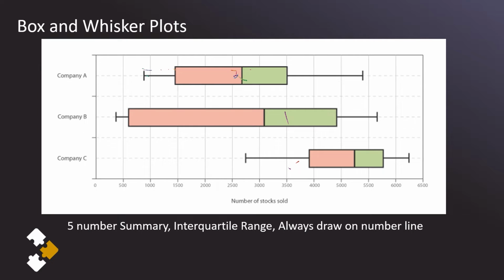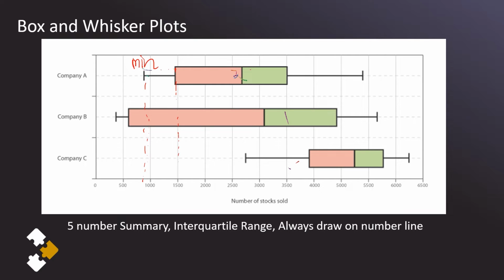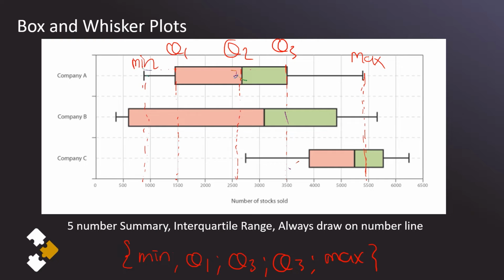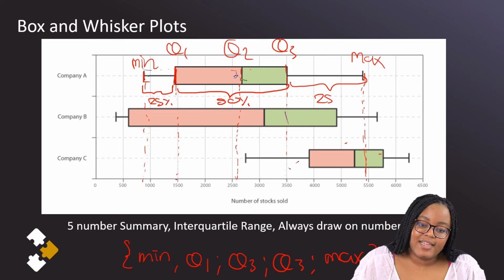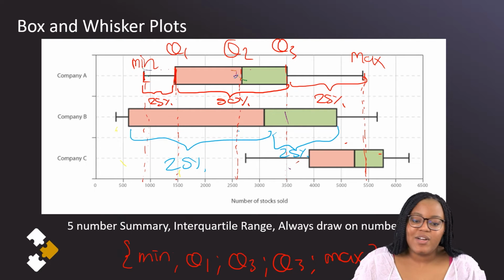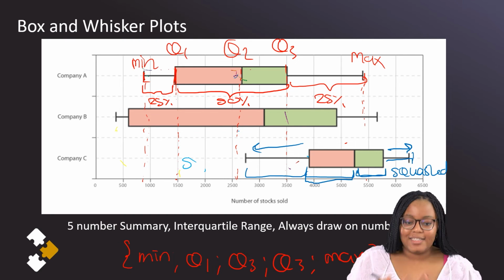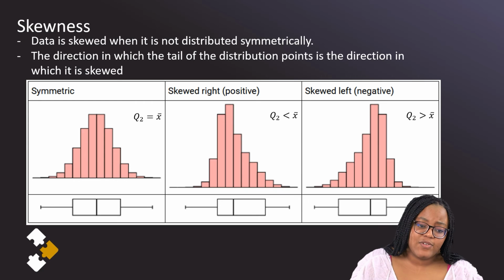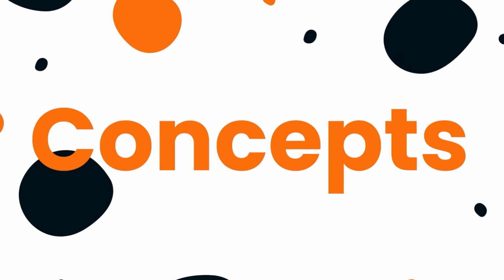Statistics Part 2 - Box and Whisker Diagrams